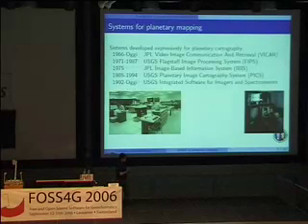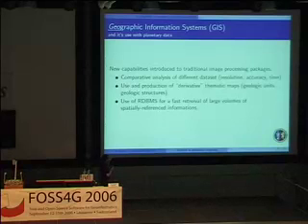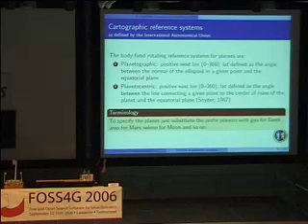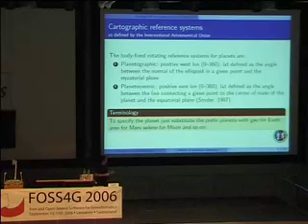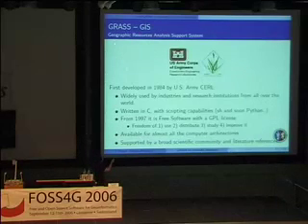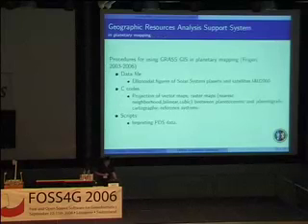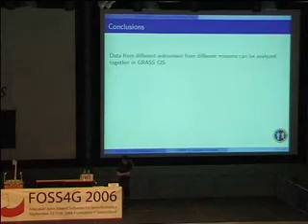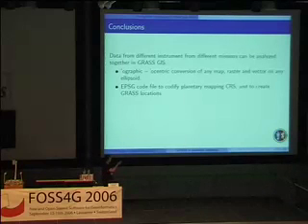Procedures for Planetary Science: FOSS4G 2007